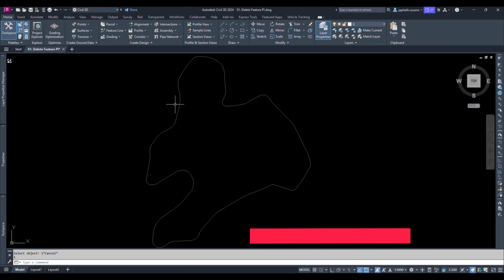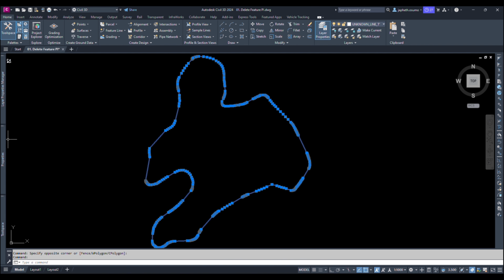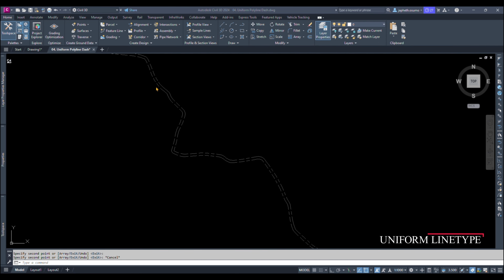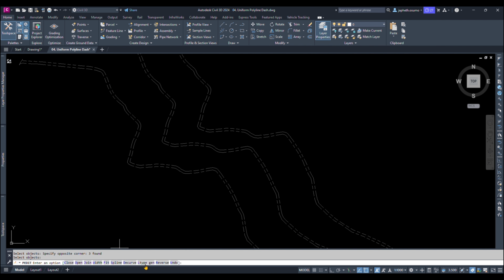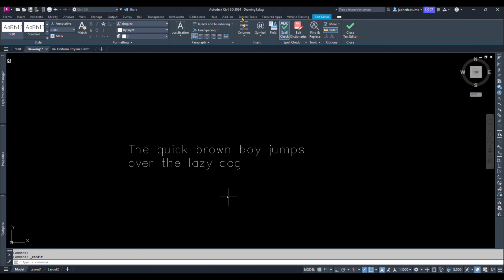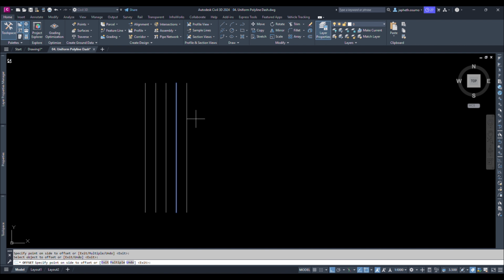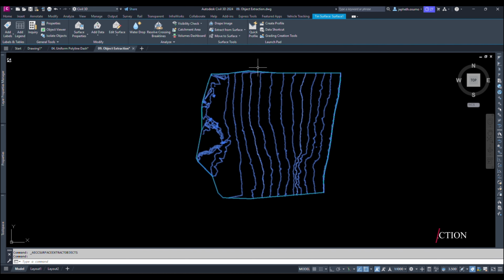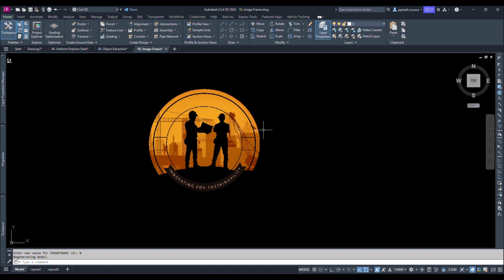Top 10 Civil 3D Commands You’ll Wish You Knew Sooner!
These are Civil 3D Tips I have found useful over time. The Tips have been confirmed to Work with Civil 3D 2024 but are expected to work with previous and subsequent versions.

0:00 Remove Vertices from a Polyline: DeleteFeatuePI Command,
0:39 Convert 3D Polylines to 2D Polylines: CONVERT3DPOLYS Command or Click Modify Tab, Design Panel, Convert 3D to 2D Polylines.
1:51 Find and Replace: Type 'Find' or Click on Annotate Tab, Find Text.
2:55 Uniform Polyline Dash: Set PLINEGEN to 1.
4:16 Show File Dialog: Set FILEDIA to 1.
5:17 Enable Text Editing: Set PICKFIRST to 1.
5:40 Breakline Symbol Size: In the Breakline Menu, Select Size.
6:42 Multiple Offset: Get in the Offset Command, Specify the Distance, Choose the Object, Select Multiple.
8:20 Extract Objects from a Surface: _AeccSurfaceExtractObjects Command.
9:30 Remove Image Borders: Type IMAGEFRAME, Turn it off.